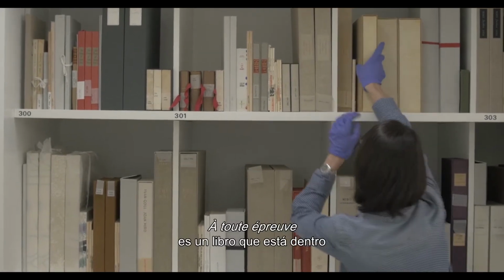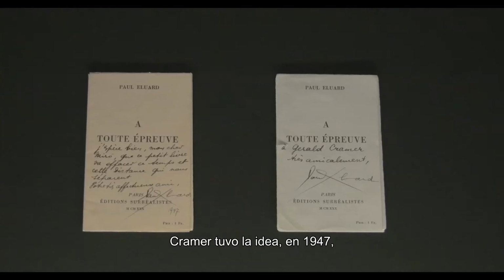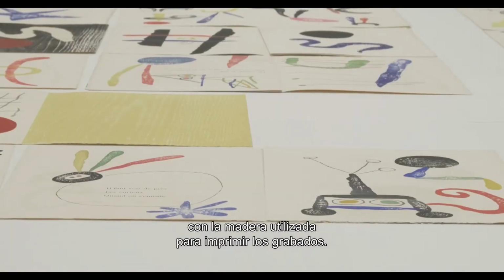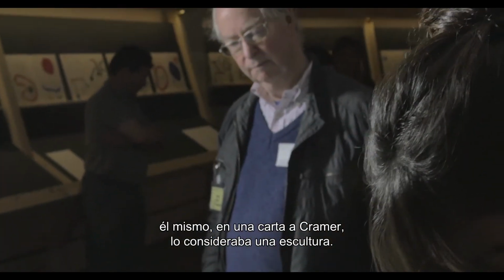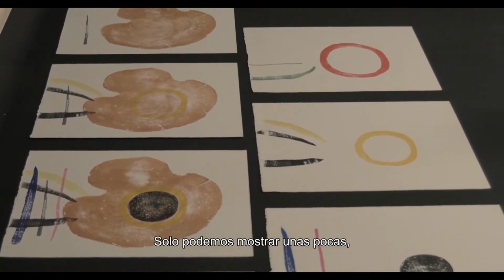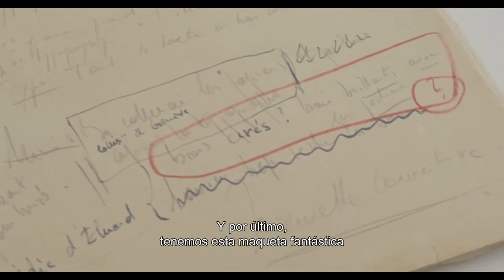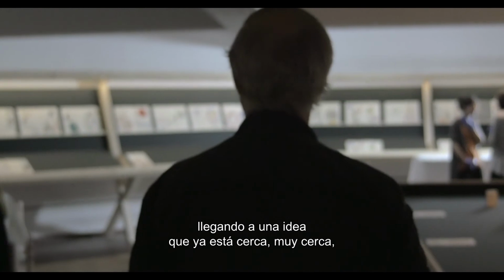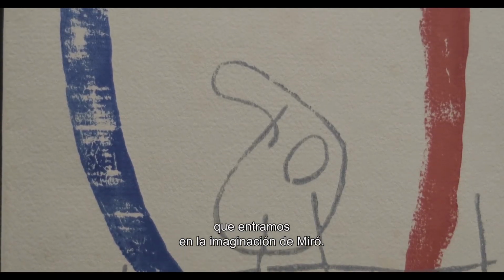Éluard, Cramer, Miró — « À toute épreuve », más que un libro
Éluard, Cramer, Miró - «À toute épreuve», más que un libro reconstruye la historia de la creación del libro de Miró hecho a partir de una recopilación de poemas de Paul Éluard con el mismo título. La muestra se incluye dentro de la serie Miró. Documentos, que tiene por objetivo profundizar en algunos aspectos de la obra de Miró a partir del fondo del Archivo de la Fundación.